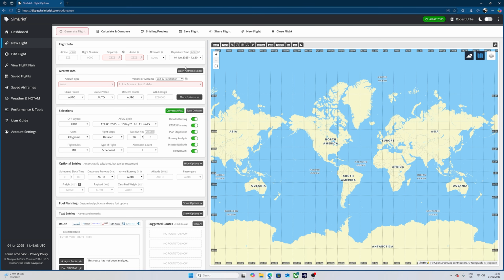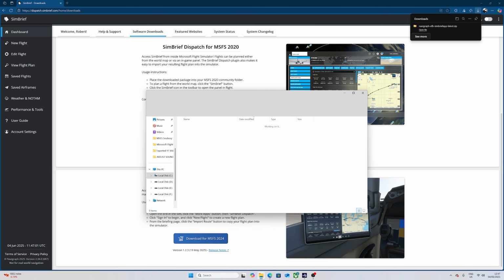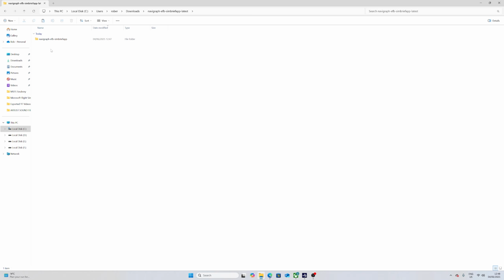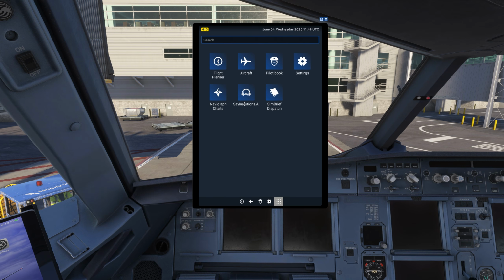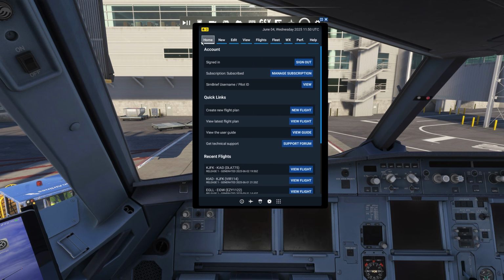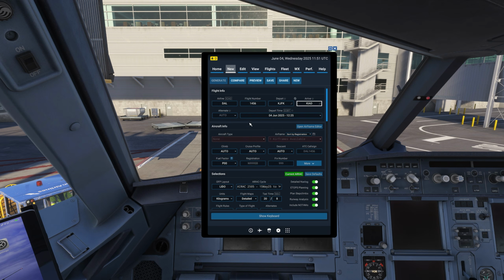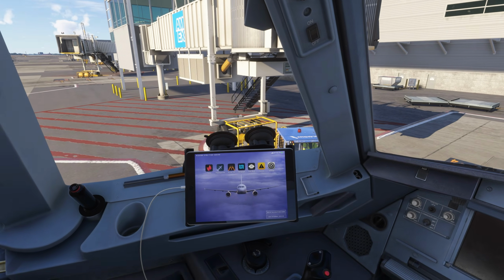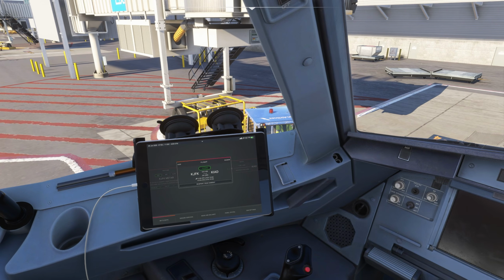MSFS 2024 Tutorial: Install EFB Mod for Built-In Tablet Navigation & Flight Planning!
In this MSFS 2024 tutorial, I’ll walk you through exactly how to download and install EFB mods to unlock seamless flight planning directly within the built-in tablet of Microsoft Flight Simulator 2024.

🛫 Whether you're flying IFR or VFR, this Electronic Flight Bag mod gives you in-cockpit access to routes, charts, waypoints, and more—without leaving the sim!

🎯 This tutorial includes:
✅ How to safely install them step-by-step
✅ How to use the tablet for realistic, efficient flight planning
✅ Tips for integrating this into your sim workflow